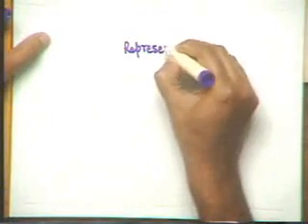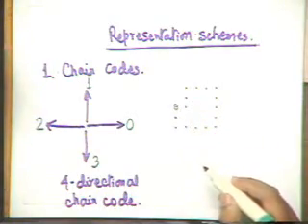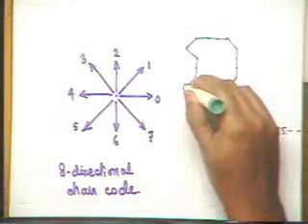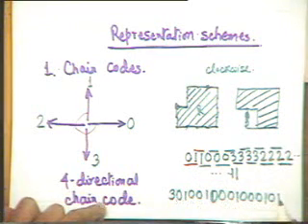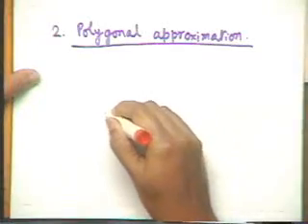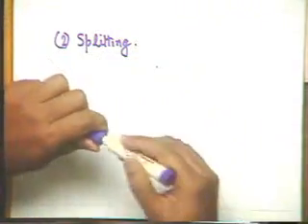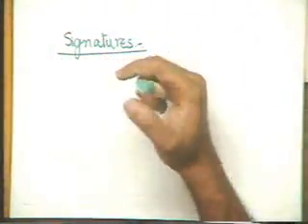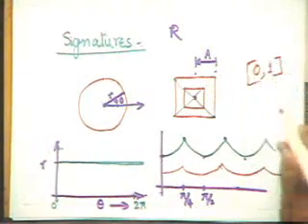36 Representation of Regions